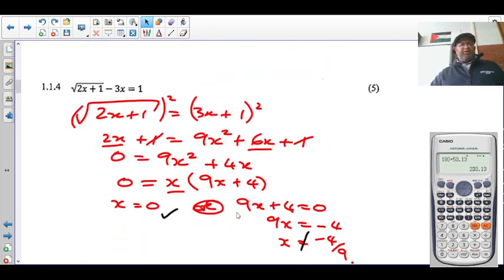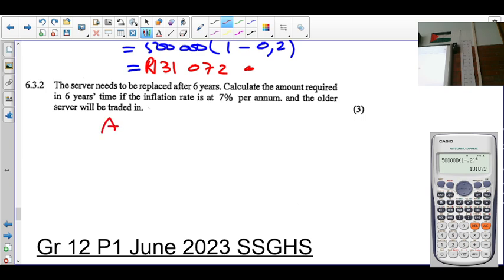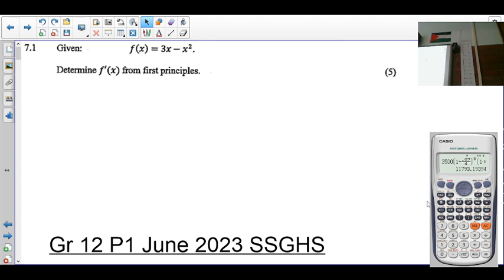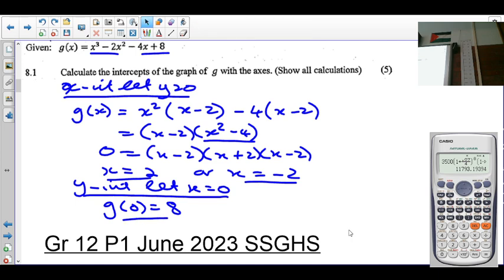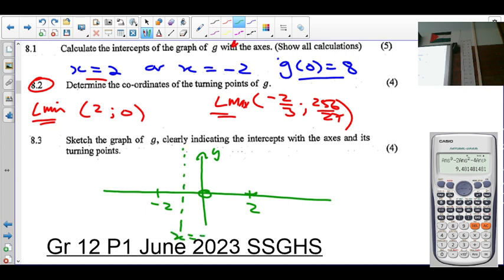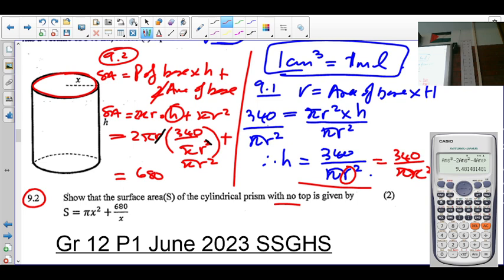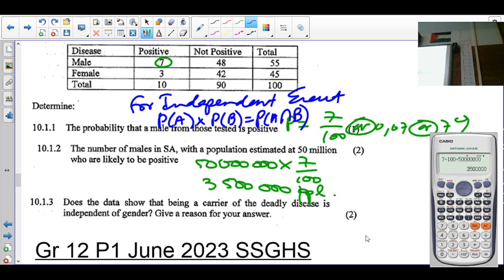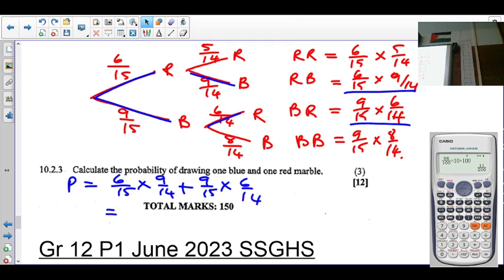Gr 12 P1 June Exams 2023 Q6 - Q10 SSGHS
Grade 12 Paper 1 June Exams 2023 Question 6 - Question 10 SSGHS